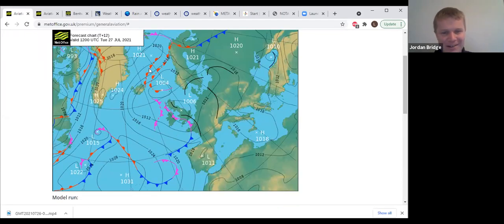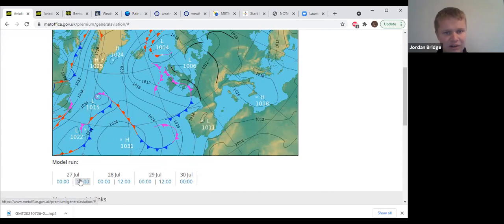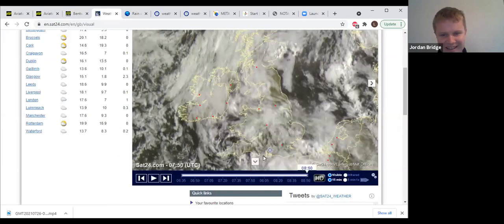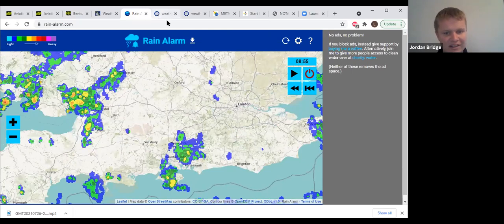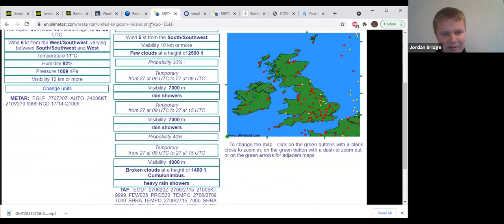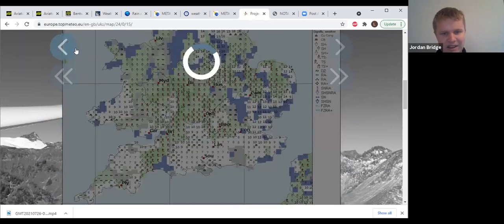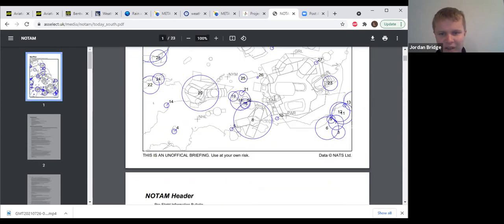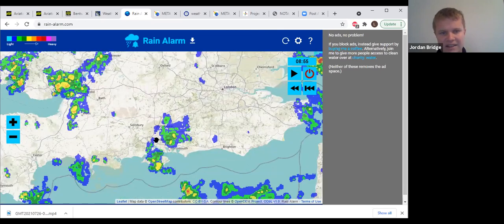Lasham Gliding Daily Briefing- Tuesday 27th July 2021